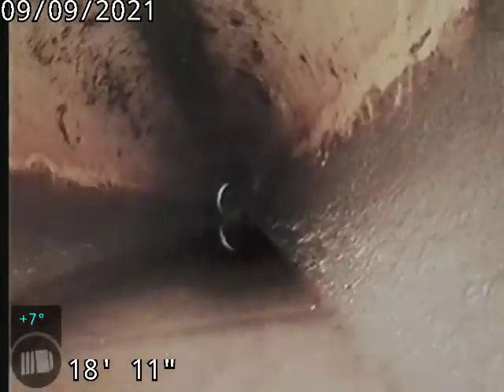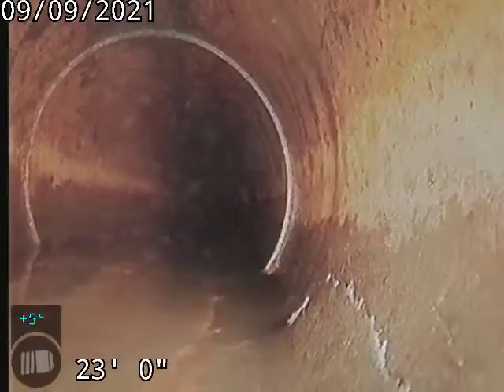9756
sump discharge